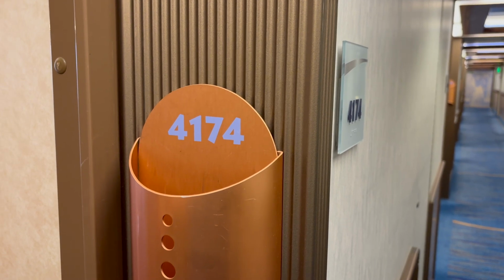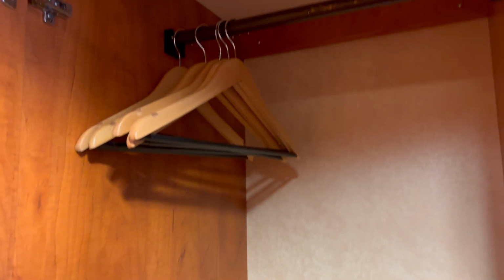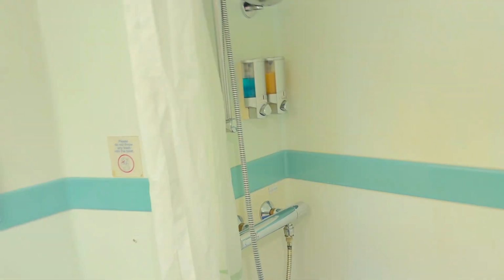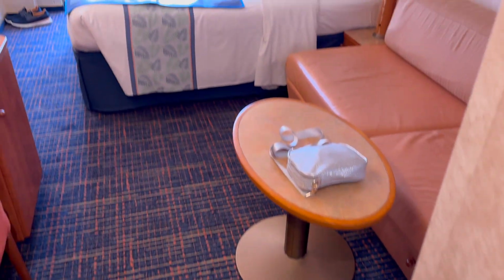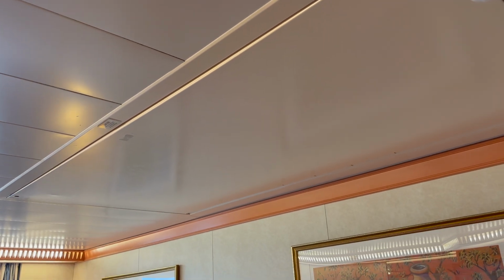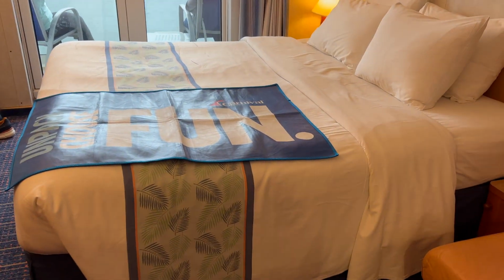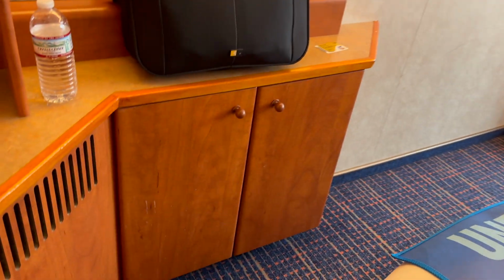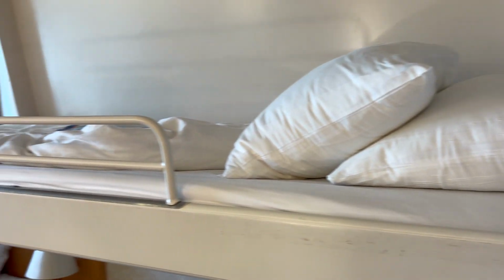Carnival Pride Cabin 4174 - Balcony Stateroom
Today I take you on a tour of the Carnival Pride Cabin 1290 an unobstructed view Balcony Stateroom.

Cruise Travel Essentials on Amazon

My name is Josh Wallet. I discuss and share my travel experiences and other personal aspects of my life.